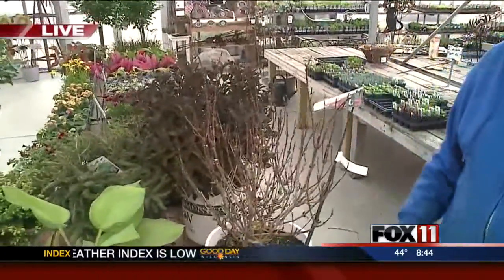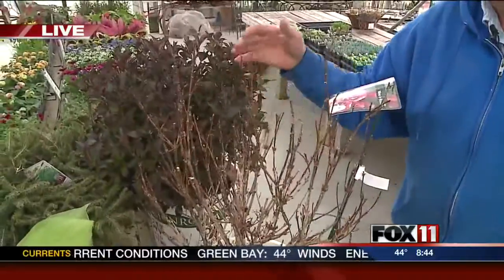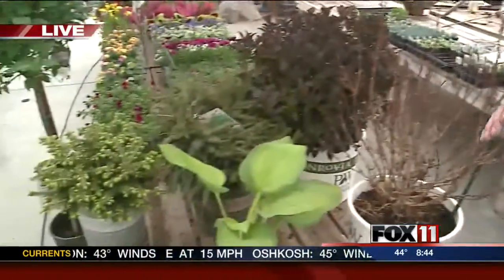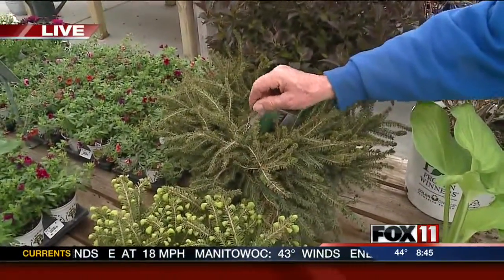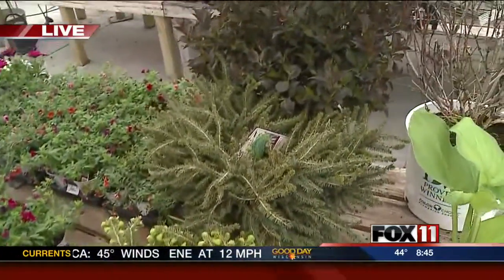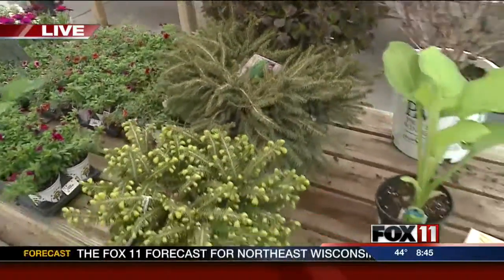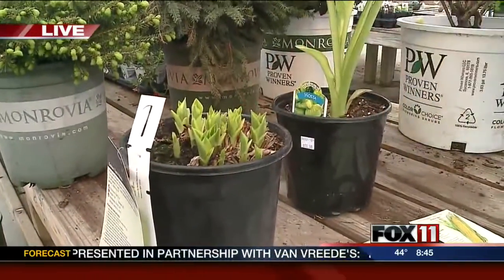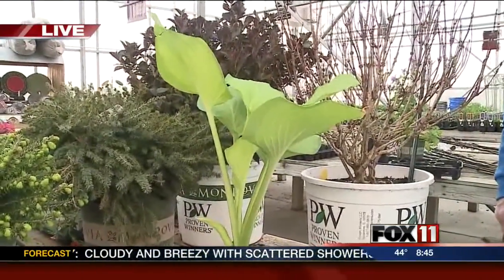Spring planting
What you can put in the ground now